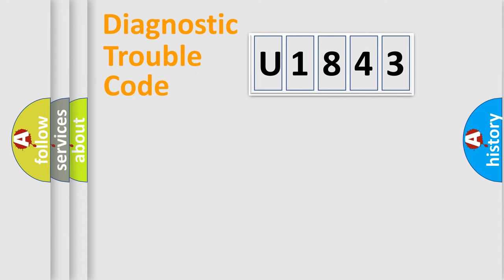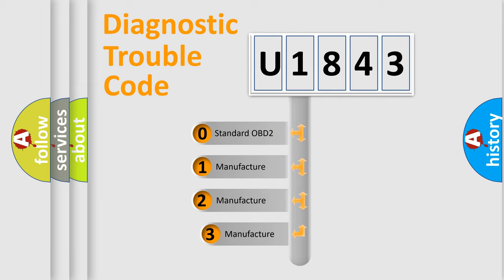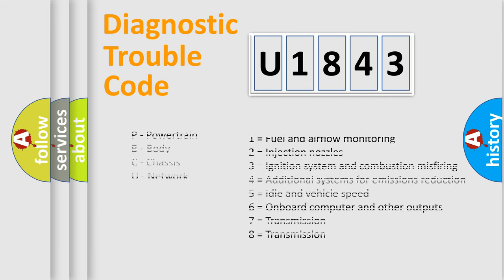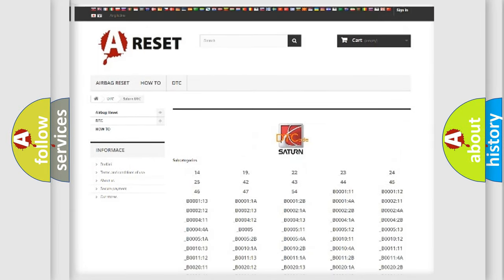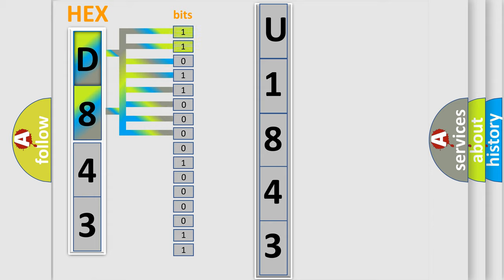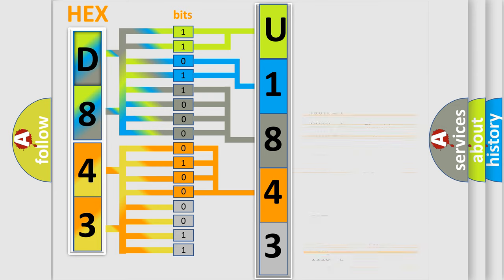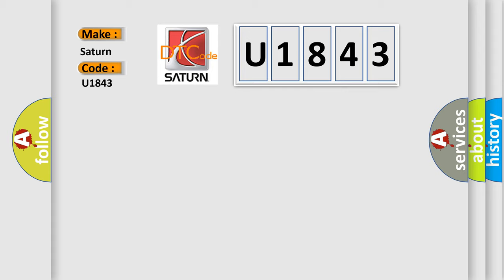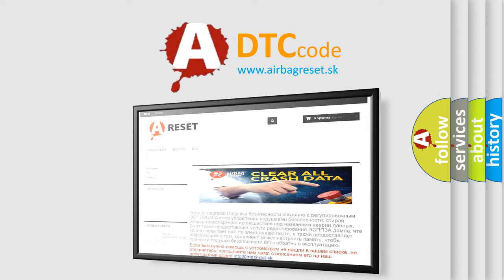DTC Saturn U1843 Short Explanation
Contents:
0:21 Basic DTC analysis according to OBD2 protocol standard.
1:48 Insight into programming
2:58 A diagnostically understandable description of the Diagnostic Trouble Code
3:05 Basic error definition

Make:
Saturn
Code:
U1843
Definition:
Sensor2 Wrong Type Installed
Cause:
L or Line Sensor 2 has been Installed.